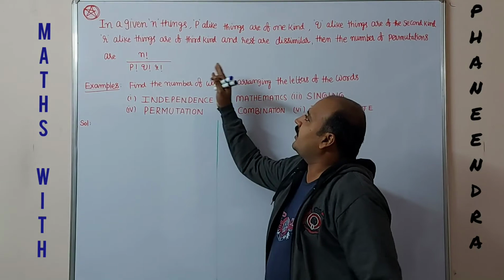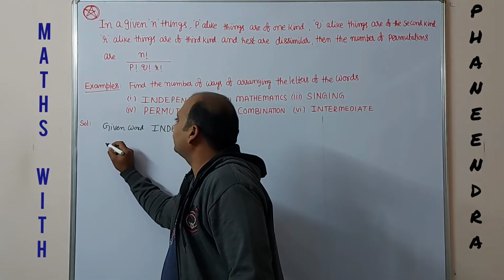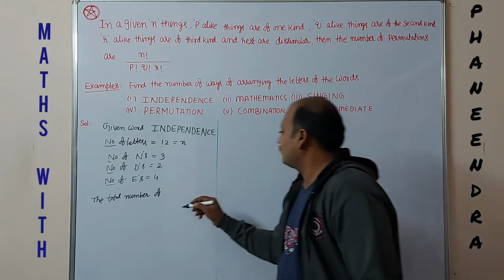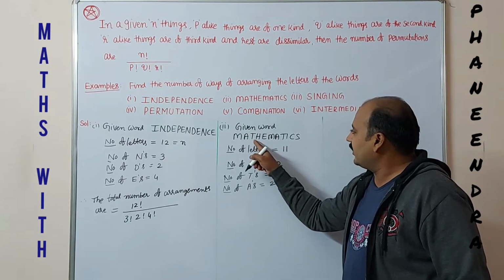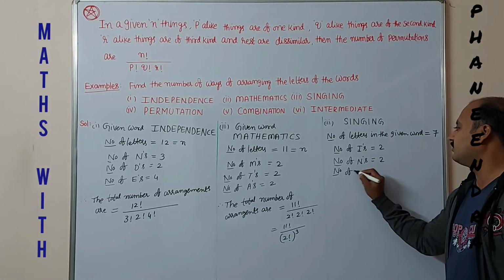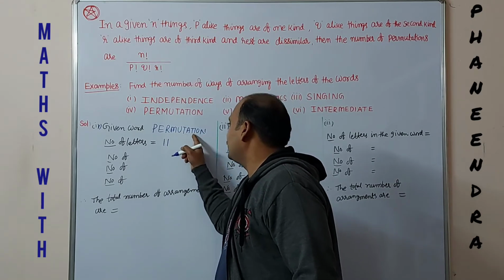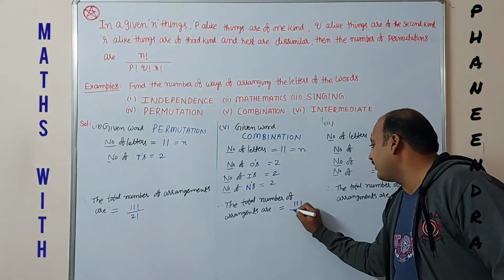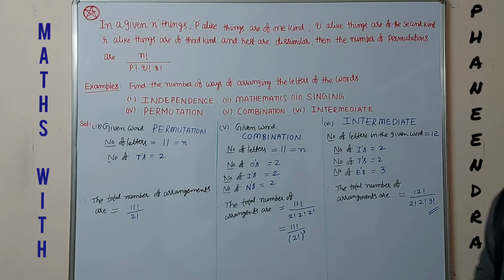Permutations and Combinations